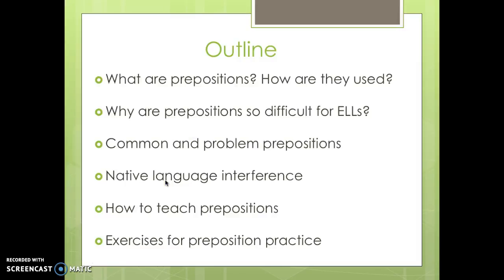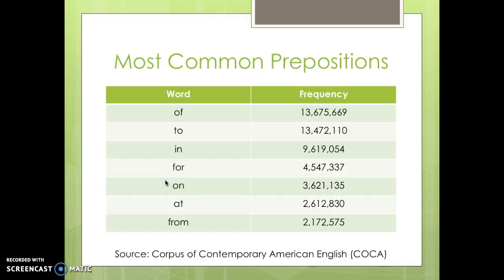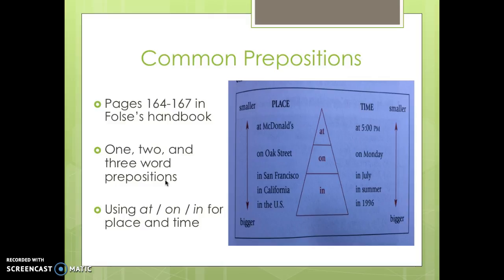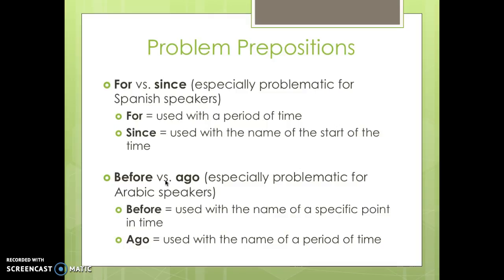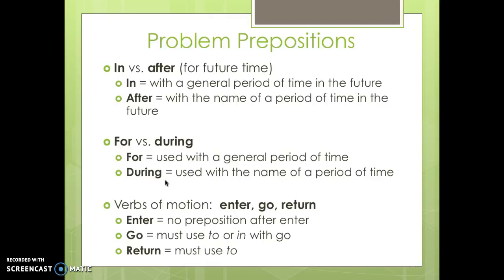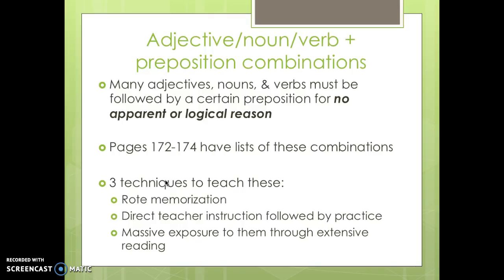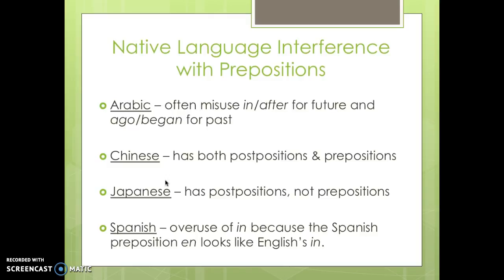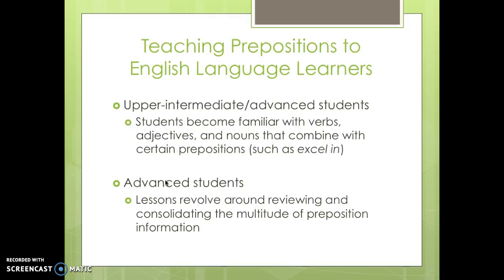Grammar Key 6 - Prepositions